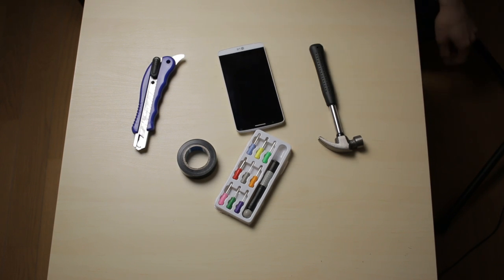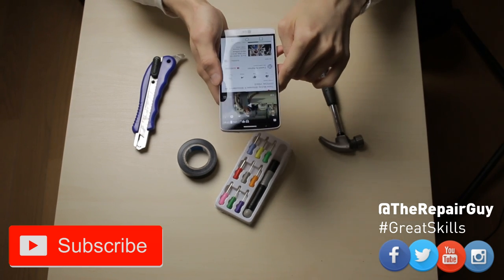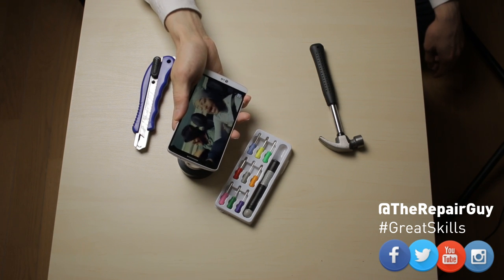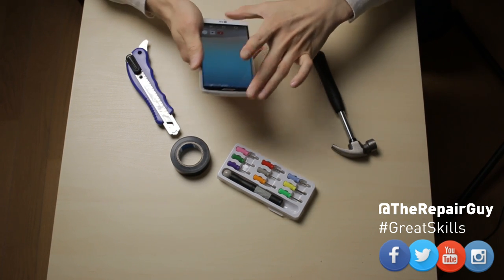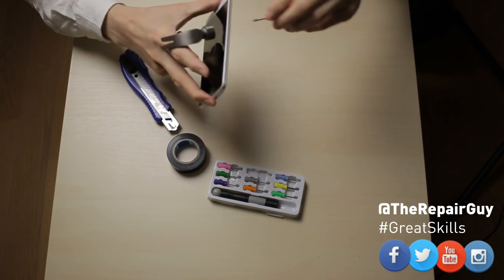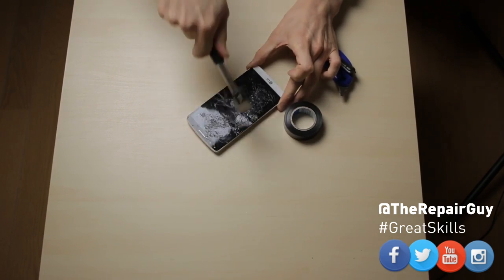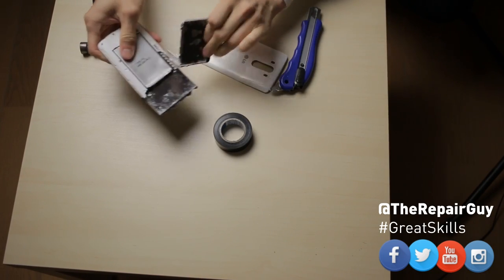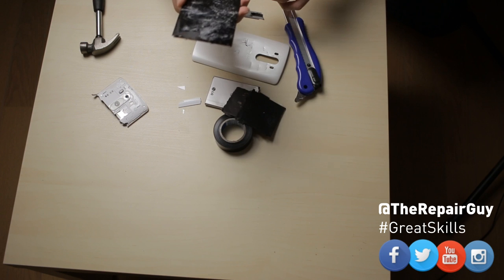Repair broken speakers smartphone LG G3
This is a pretty standard way to fix broken speakers in your smartphone, should work for most android phones.